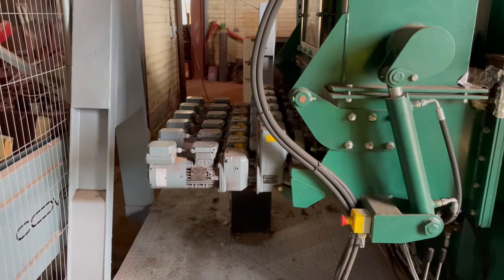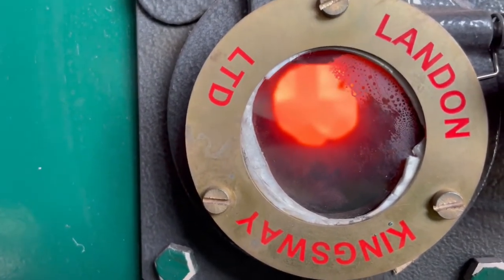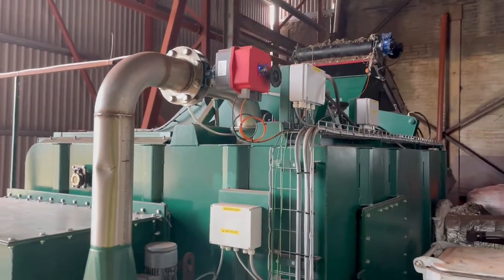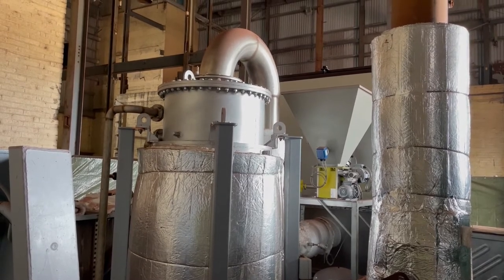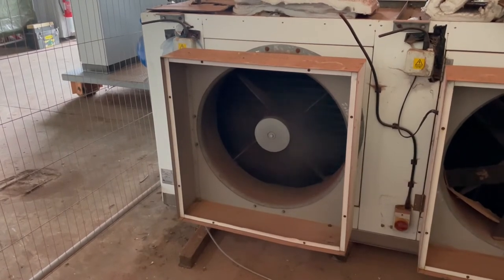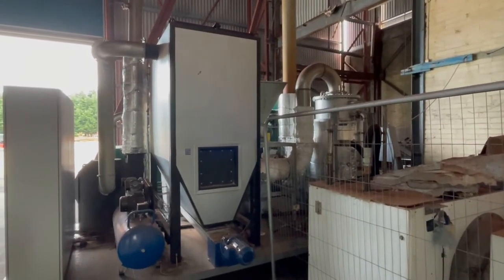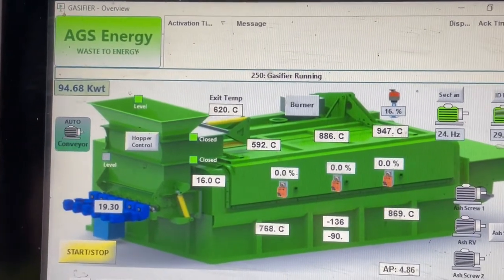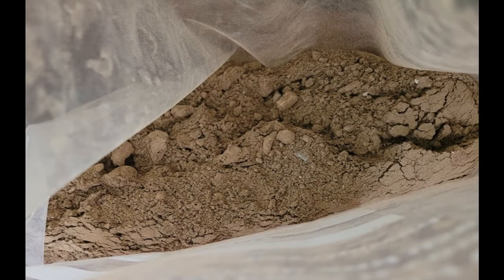Advanced Gasification System (AGS)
Small scale Energy from Waste recovery solution. For use on Industrial or Healthcare premises. Can provide renewable energy from mixed organic wastes. Suitable for all clinical, offensive, domestic and food wastes.
Proven in the Waste Water Treatment sector for screenings.